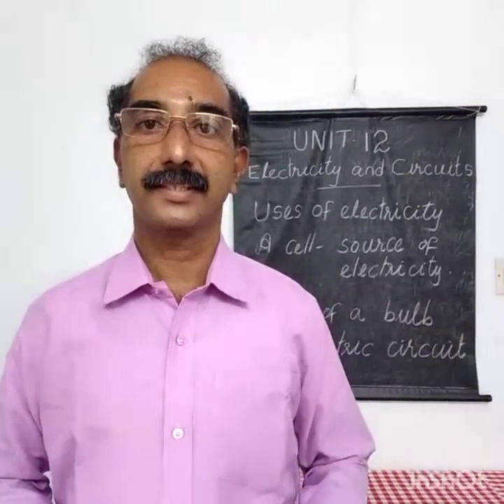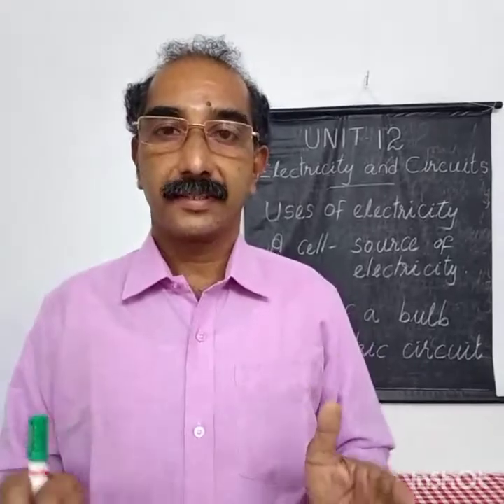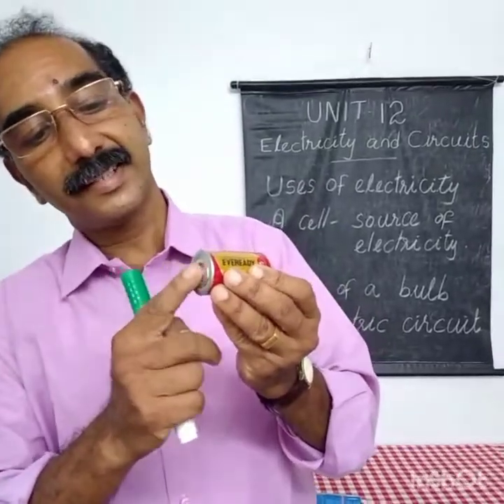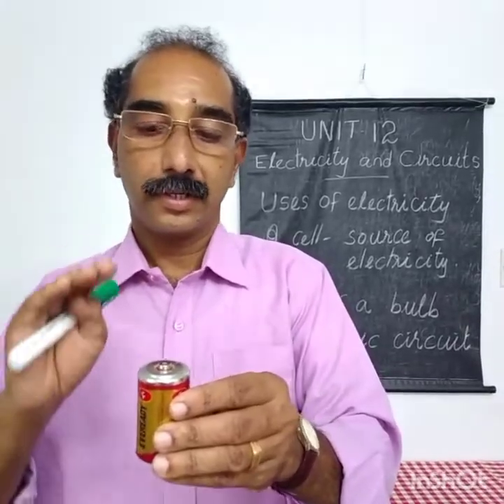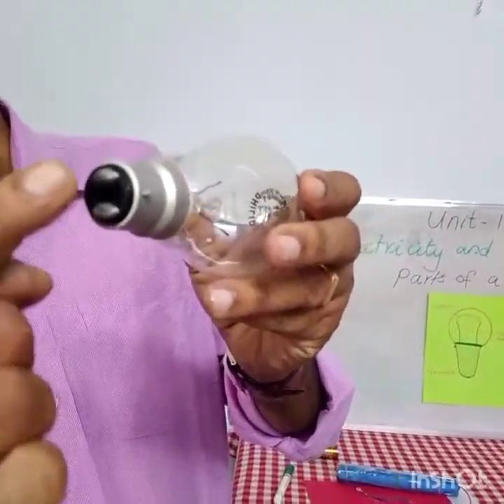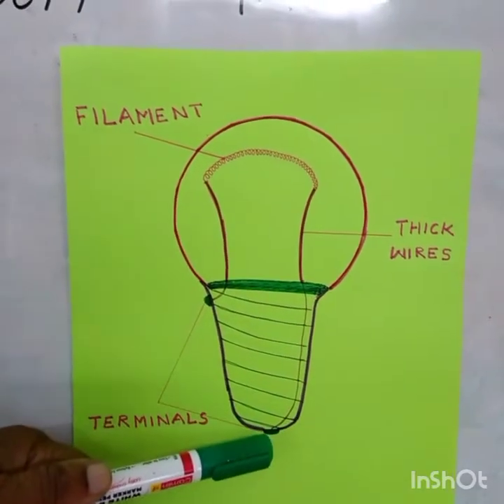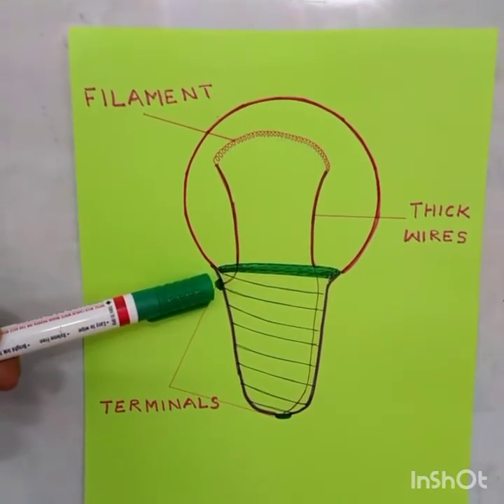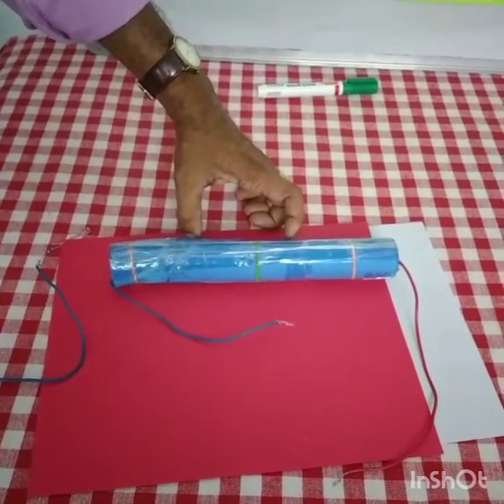Class 6 Science 09/12/2020